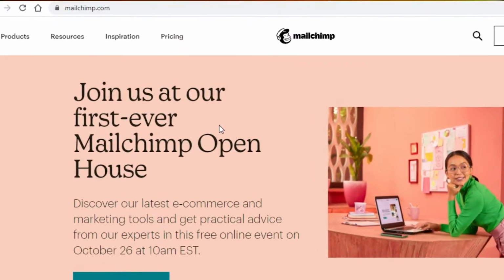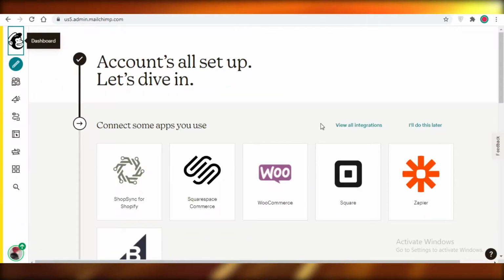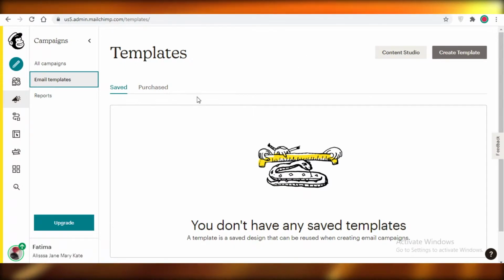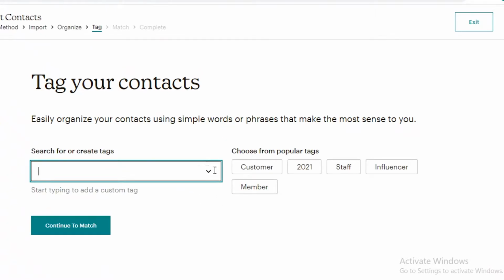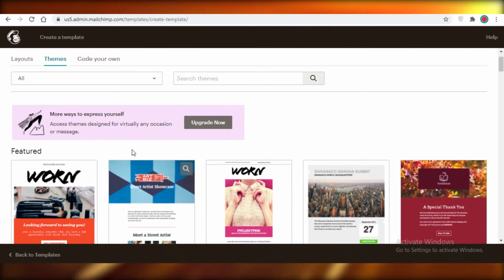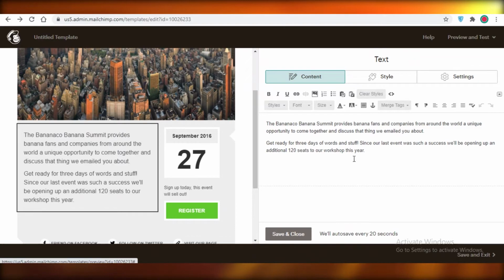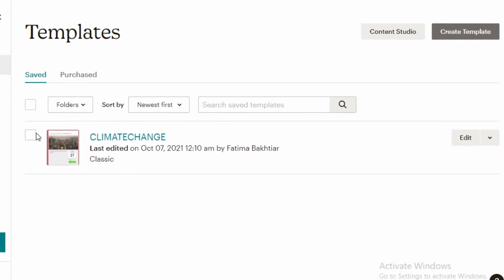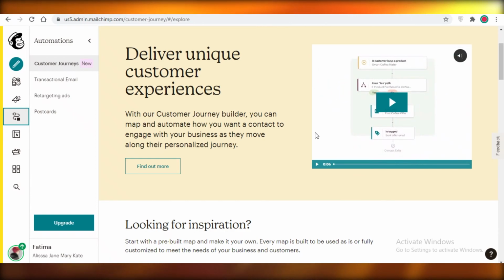Mailchimp Email Marketing for Beginners (Mailchimp Tutorial 2025)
In this video I show you how you can use Mailchimp to send emails as a Beginner and how to avail MailChimp as your Email Marketing tool in 2025.